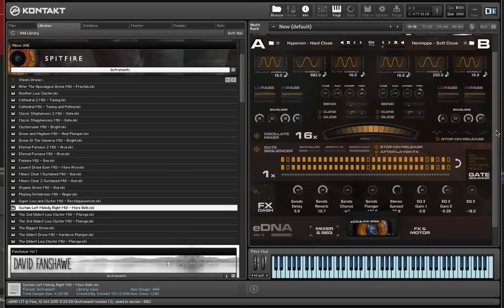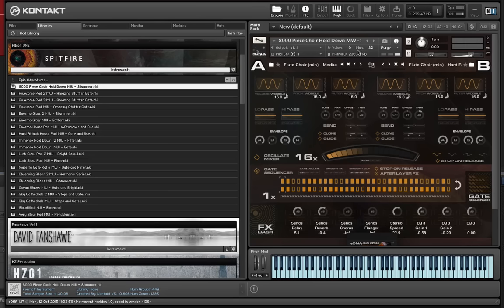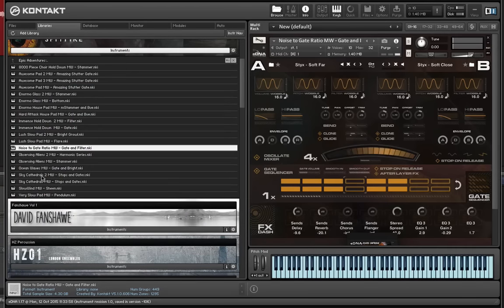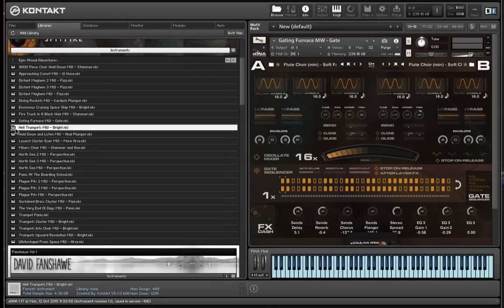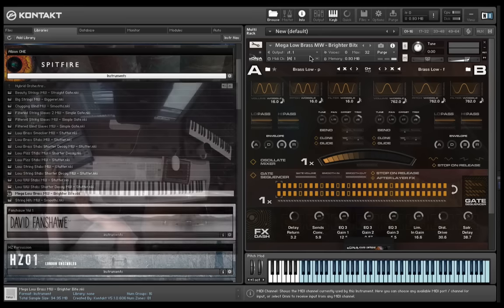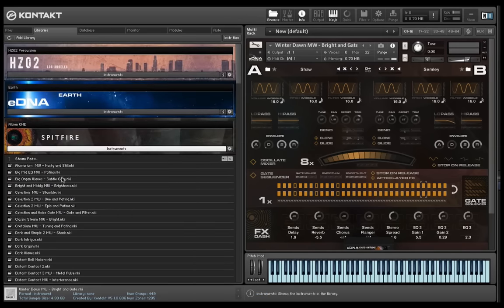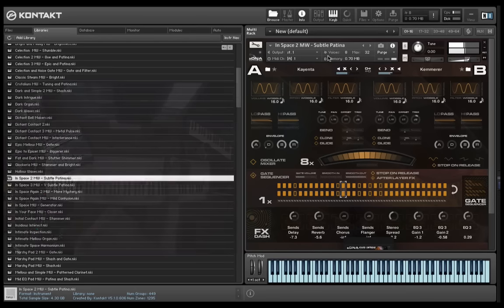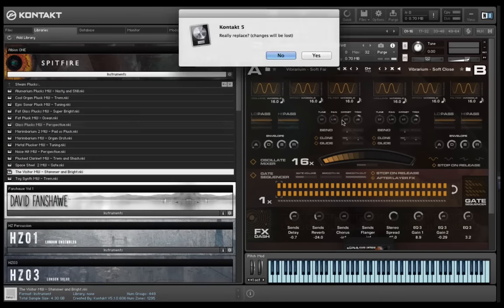Spitfire Walkthrough - Albion ONE: Stephenson's Steam Band